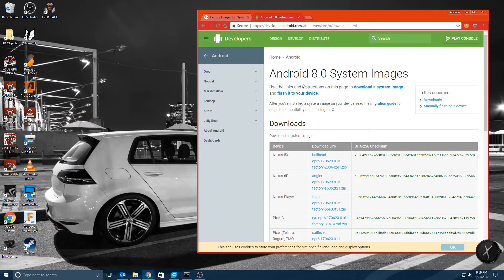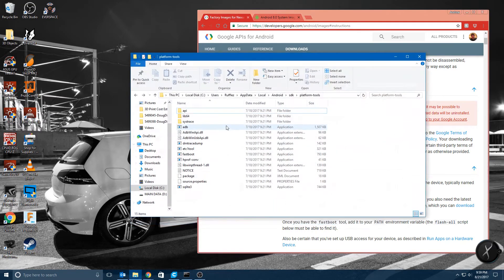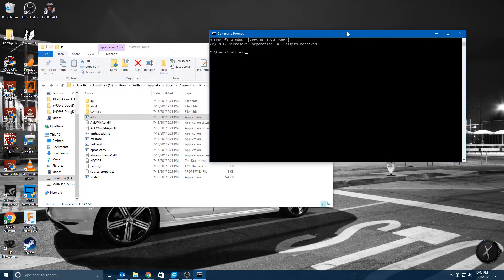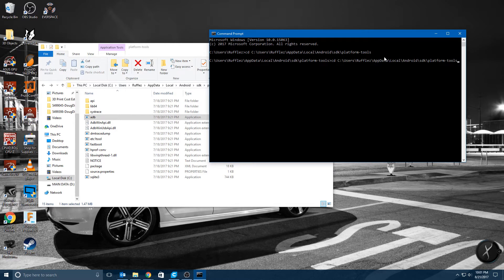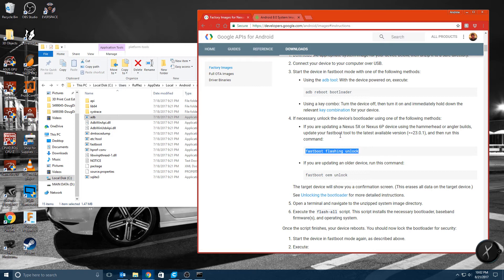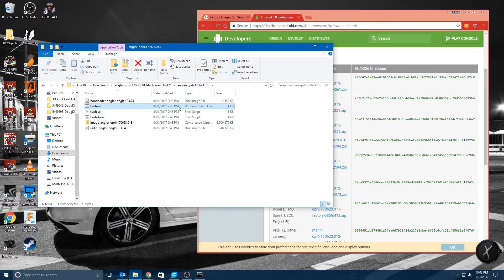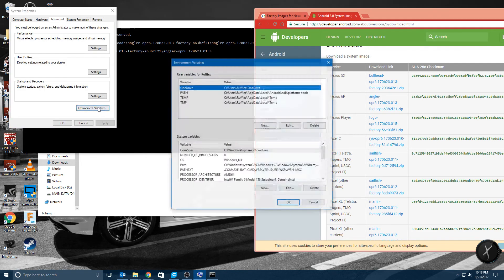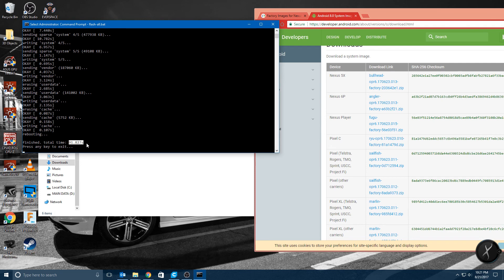Installing Android Oreo on Nexus and Pixel Devices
This video shows how to install the factory images of Android Oreo to Nexus and Pixel devices.